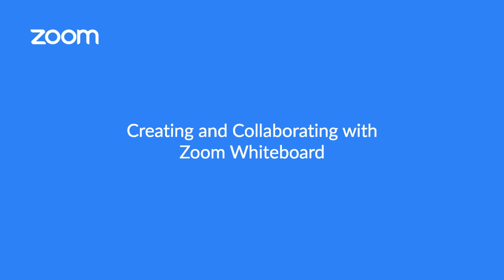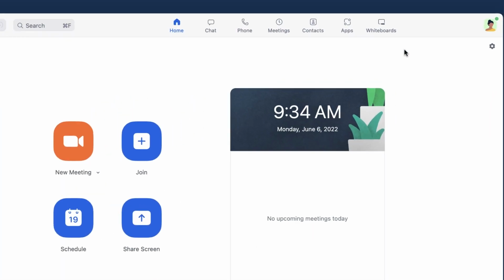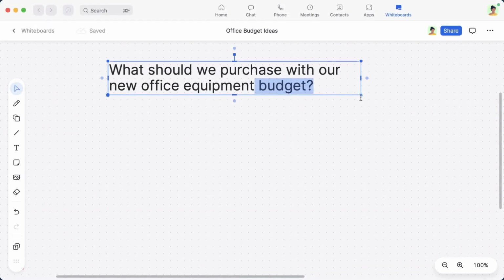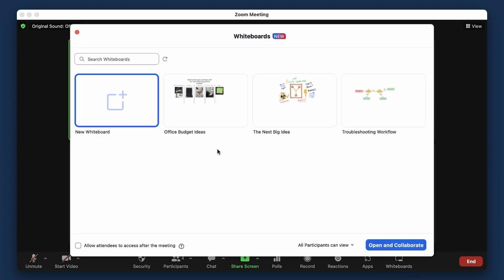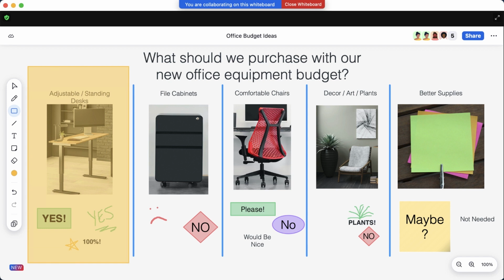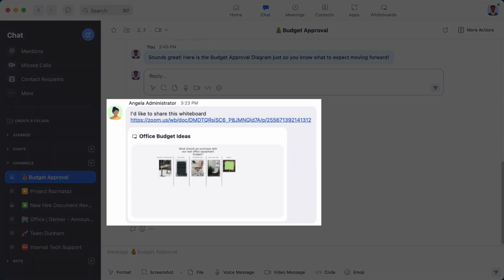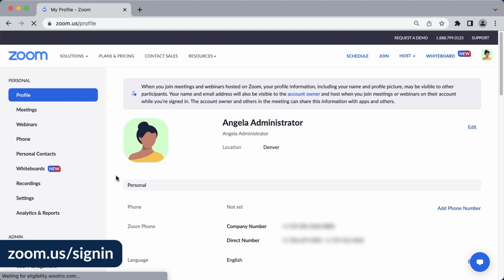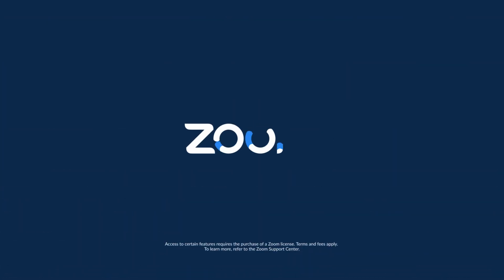How to Access & Collaborate on Zoom Whiteboard (Desktop, Meetings, Chat & Web)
This tutorial explains how teams can create and manage whiteboards from the Zoom desktop client, collaborate on a whiteboard during a Zoom Meeting, access whiteboards from Zoom Team Chat, and continue working together asynchronously after the meeting ends.

0:00 - Introduction: What is Zoom Whiteboard?
0:33 - Creating & Managing Whiteboards from the Desktop Client
1:26 - Opening & Collaborating on Whiteboards inside a Zoom Meeting
2:04 - Sharing Whiteboards to Zoom Team Chat Channels
2:36 - Accessing Shared Whiteboards from Zoom Chat History
2:57 - Accessing & Editing Whiteboards via the Zoom Web Portal
3:19 - Flexible Collaboration Across Devices & Conclusion

• *Desktop Client Management:* Learn how to navigate the top bar settings, start a new canvas from scratch, add titles, and populate layout ideas before team sessions.
• *Live Co-Editing Frameworks:* See how a live team uses cross-device interactivity simultaneously to vote on proposals, drop text fields, and organize items.
• *Granular Permission Controls:* Discover how to adjust user rights from full editor status down to restricted *Commenter* access when pitching external partners or finance divisions.
• *Web Portal Adaptations:* Access, review, and adjust your entire collaborative visual history through the cloud web portal sidebar.